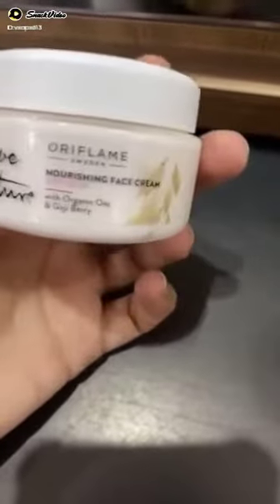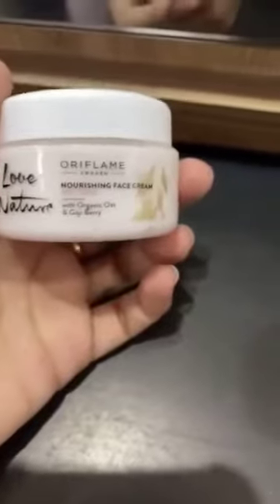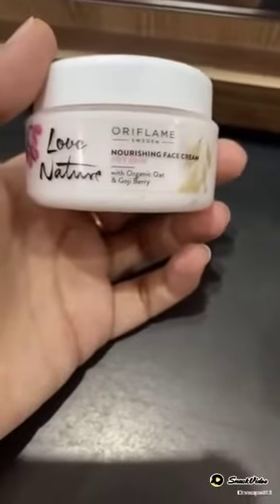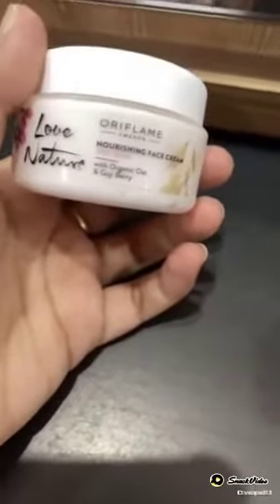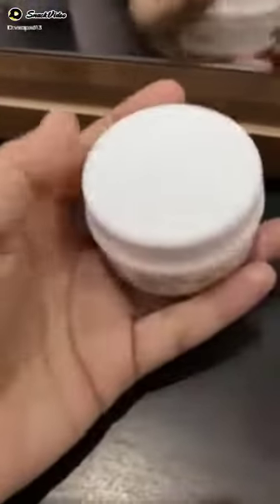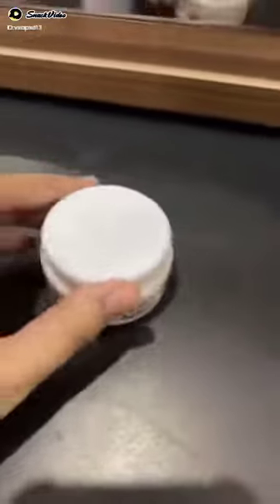September 18, 2022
Aoa we are from faryal apparels Karachi
We are offering

Ladies unstiched suits
Gents unstiched suits
Kids ( boys) shirts
Gents casual shirts
Bedsheets
Daily use cosmetics
Tooth care products
Party Make up
Facial products and serums
Perfumes and fragrances
Ladies bags and jewelry
Etc
We also deliver to
 uae
 saudi Arabia
Oman
Qatar
Behrain
And kawait
For order and detail what's app 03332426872/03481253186

Follow this link to view our catalog on WhatsApp Aoa we are from faryal apparels Karachi
We are offering

Ladies unstiched suits
Gents unstiched suits
Kids ( boys) shirts
Gents casual shirts
Bedsheets
Daily use cosmetics
Tooth care products
Party Make up
Perfumes and fragrances
Etc
 uae
 saudi Arabia
Oman
Qatar
Behrain
And kawait